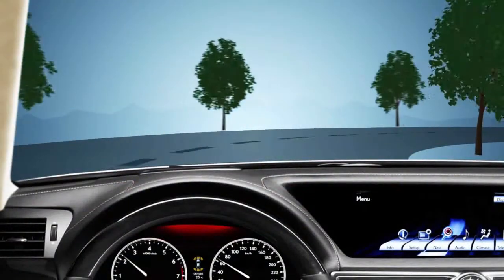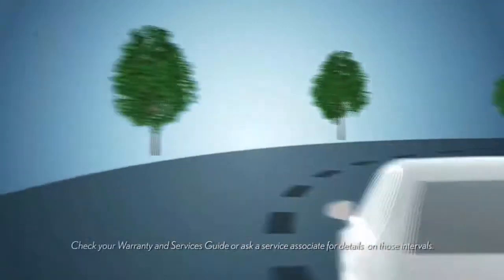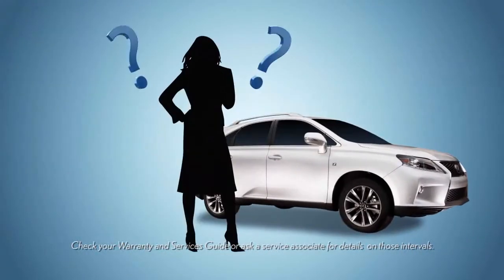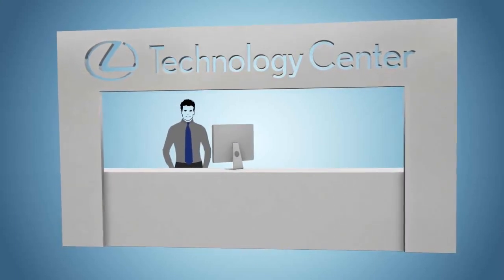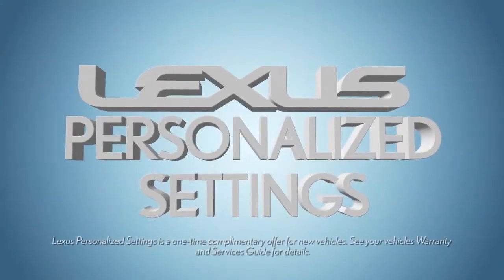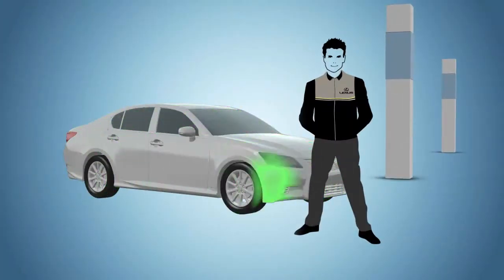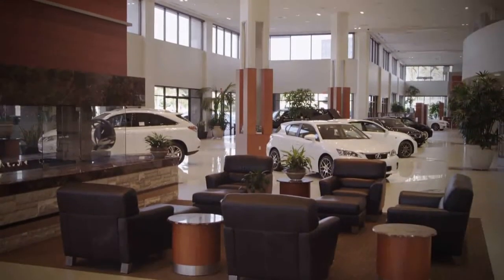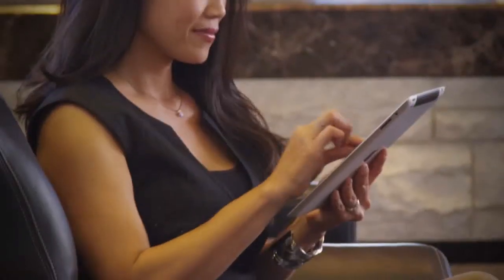Complimentary Maintenance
Complimentary maintenance at 5k and 10k...just one of the many benefits of being a Lexus Owner.